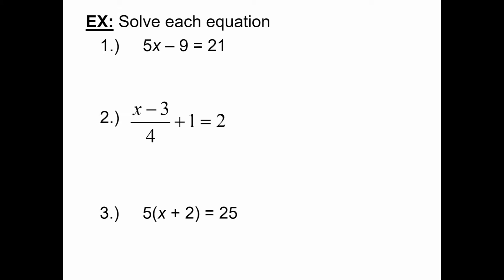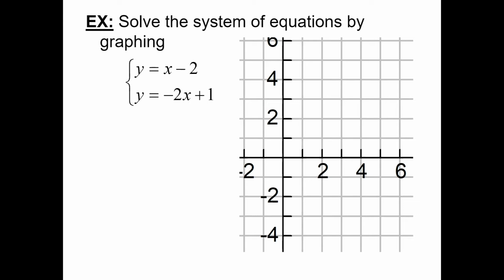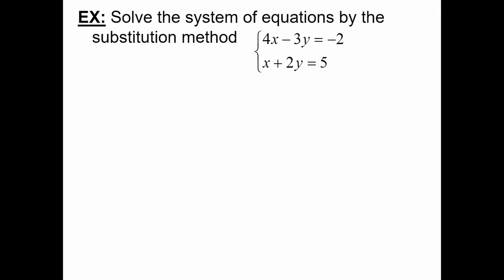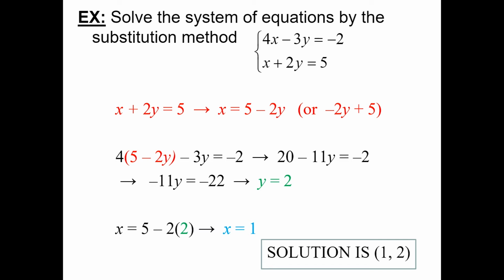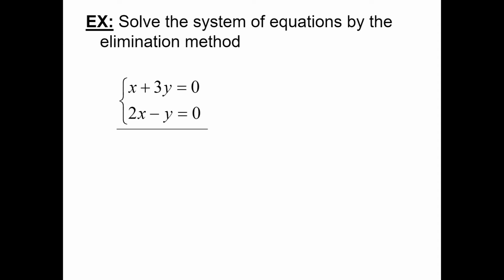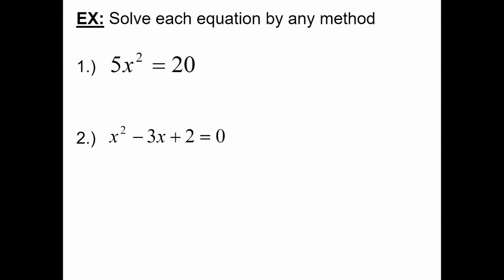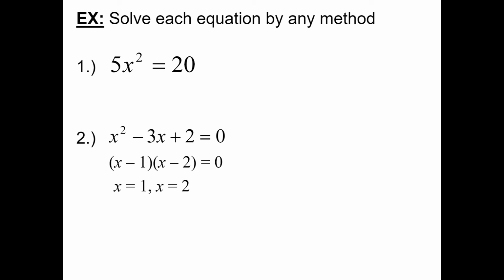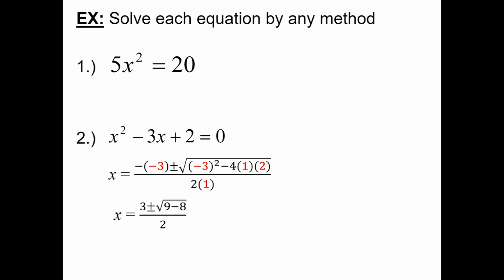H Geometry Algebra Review